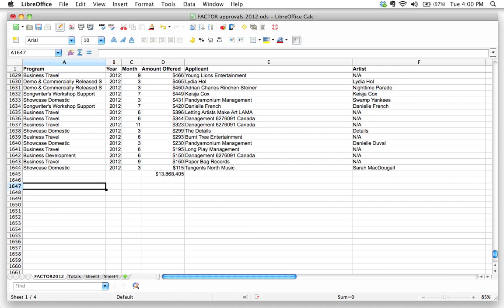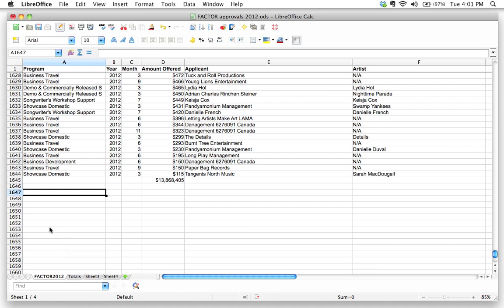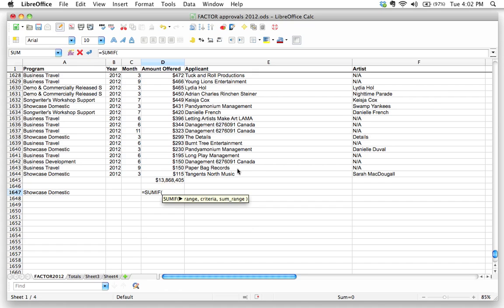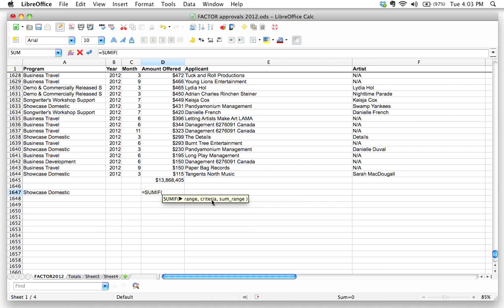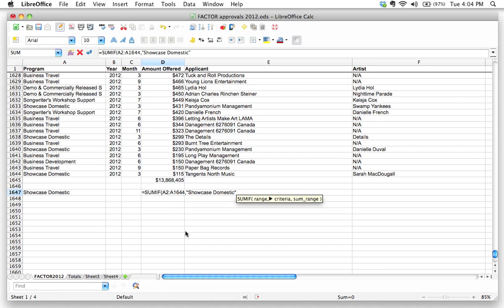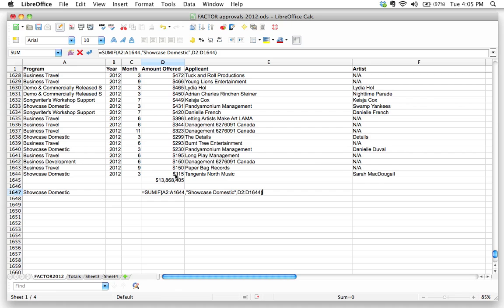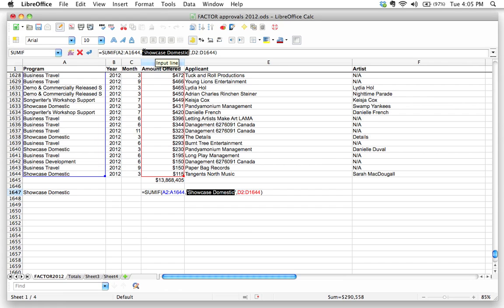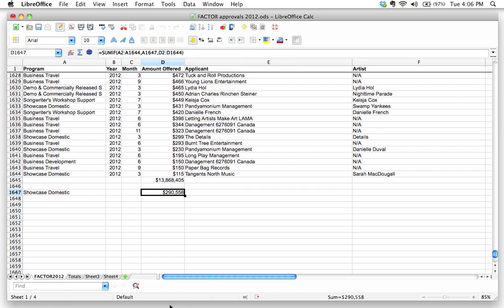How do I add up values that only meet a specific criteria? (Using the SUMIF function)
This lesson walks you through how to use the SUMIF function to add up values in a spreadsheet that only meet a specific criteria.

This is a sample lesson from the online course "Use Spreadsheets Confidently: Navigation, Functions and More". Supercharge your spreadsheet & data management skills! Learn essential Excel functions, data clean-up tricks and more.

I use LibreOffice in this tutorial, but you could use any spreadsheet application such as OpenOffice.org or Microsoft Excel.